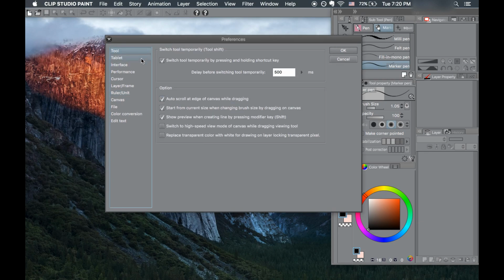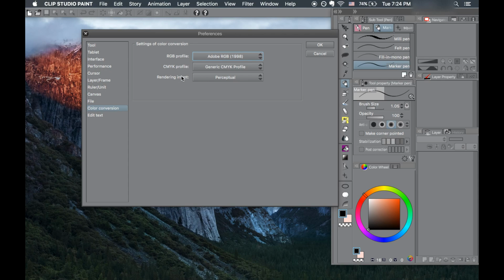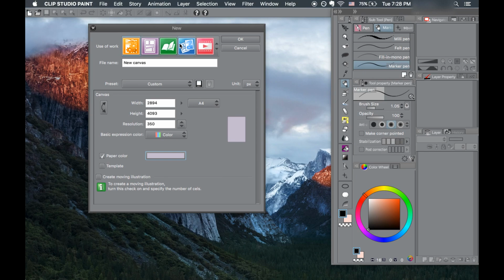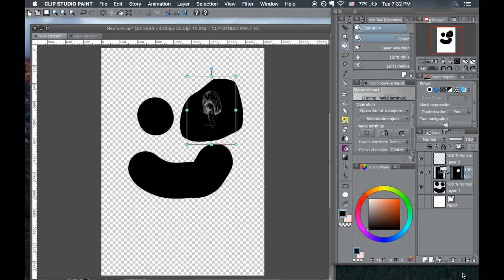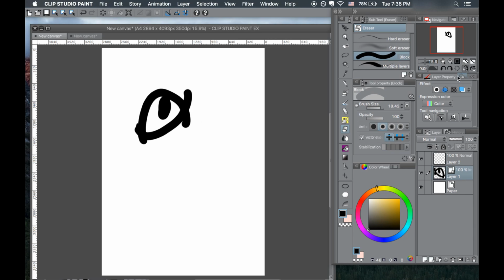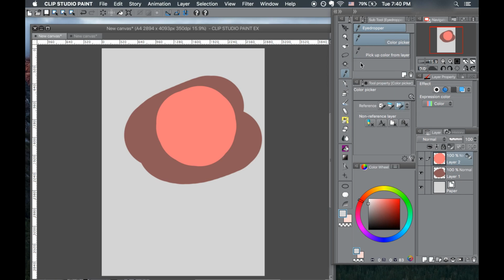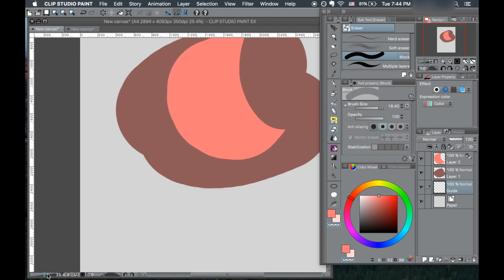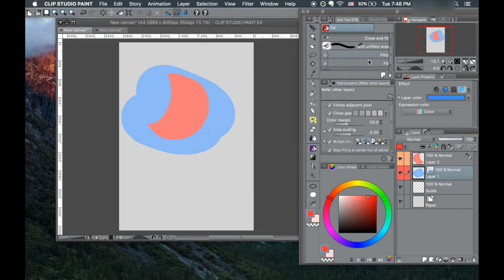CSP Tutorial part 1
Here's the first part of a series I'm doing on the program CSP. I forgot to mention but a lot of this should apply to Manga studio since they're very similar. I'm still a newb at making videos and tutorials so please forgive me when I mess up words or there's awkward silences.